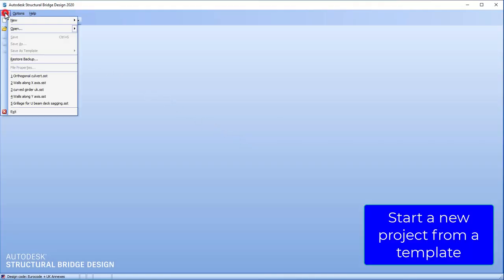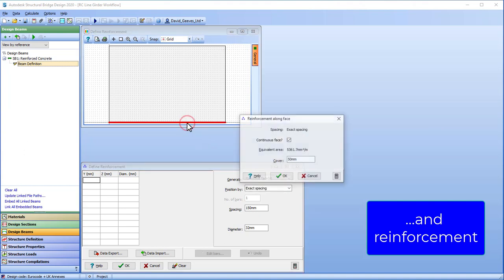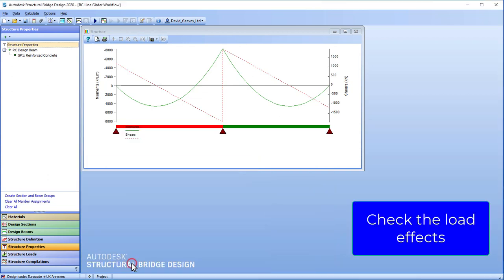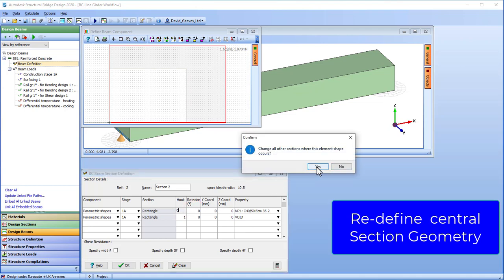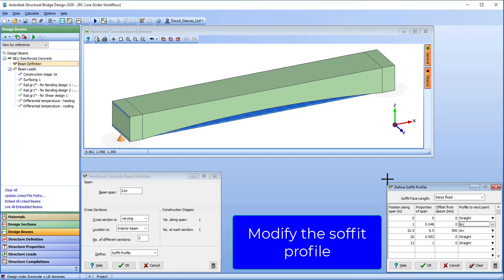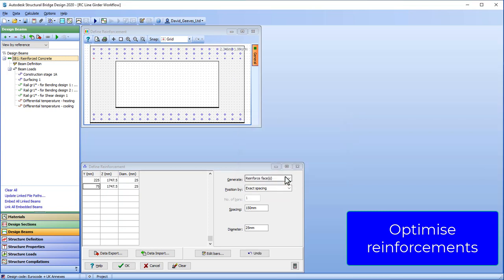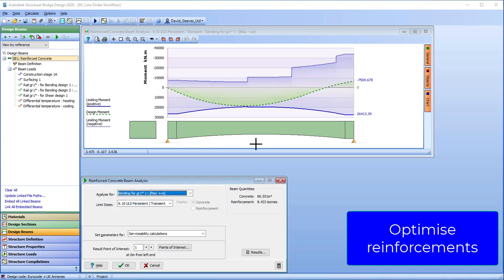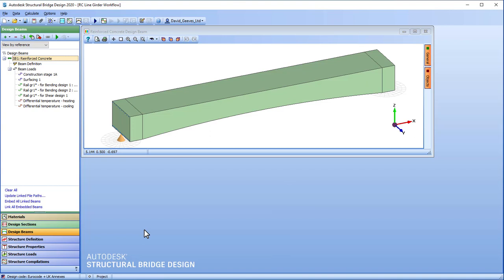Workflow in Autodesk Structural Bridge Design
Want to know how to use Autodesk Structural Bridge Design efficiently? This video demonstrates the iterative workflow used by Autodesk Structural Bridge Design using the design of a reinforced concrete line girder loaded with Eurocode rail loads.